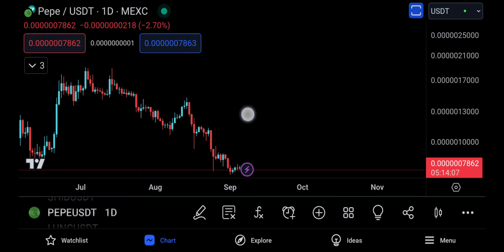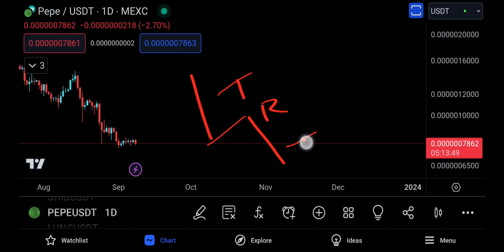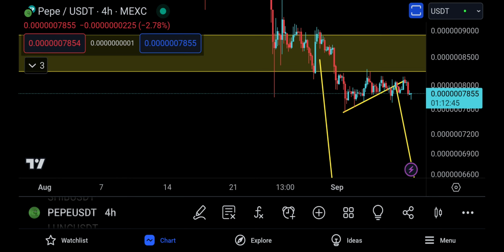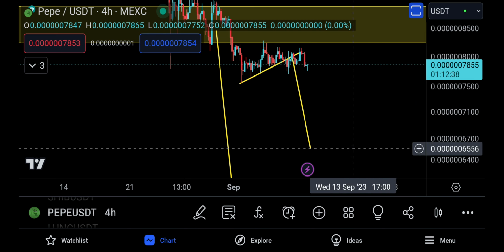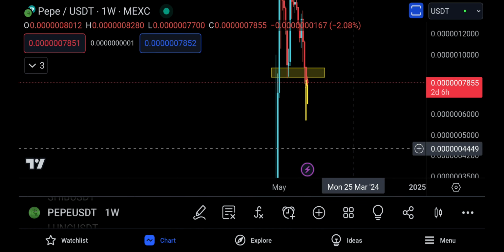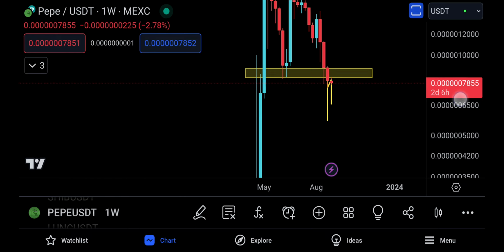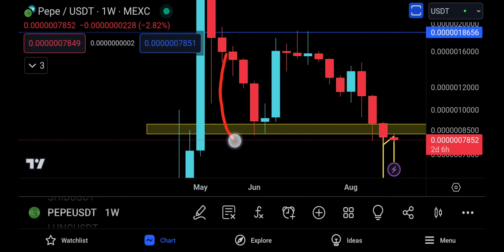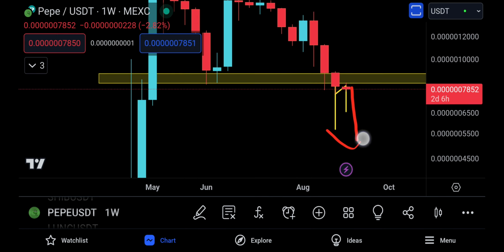Pepe Coin (PEPEC) Price Prediction and Technical Analysis, SATURDAY !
SHIBA COIN UPDATE